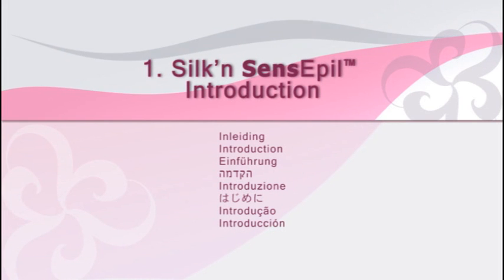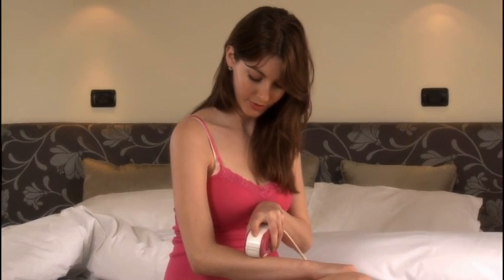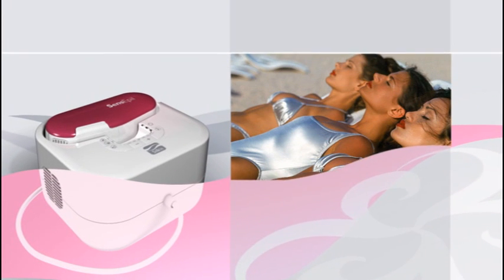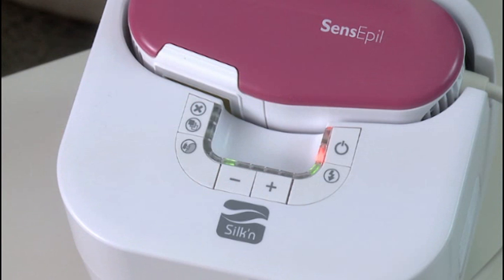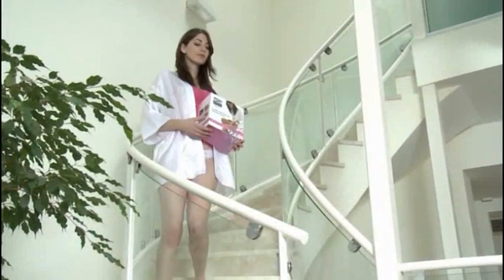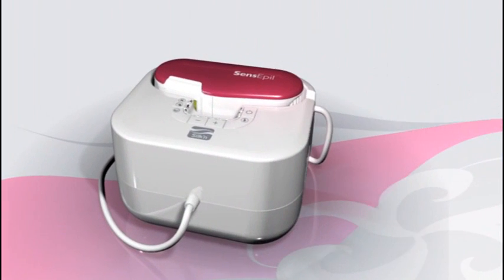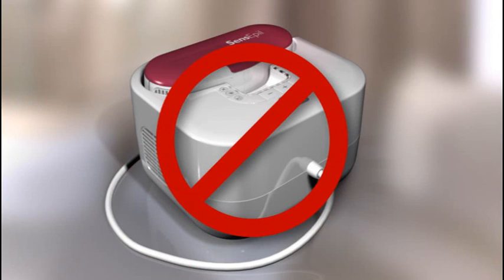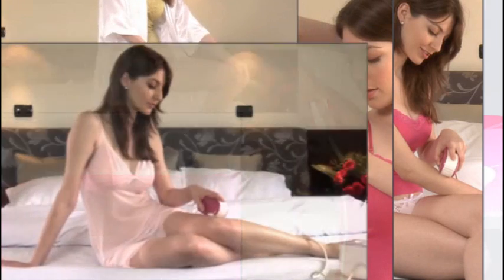Silk'n Sensepil Hair Removal Device Full Length Instructional Video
NOW ON SALE at 58% Off Silk'n Sensepil Hair Removal Device offers a comprehensive demonstration on how to use the the product. and it is FDA-approved and is proven to achieve excellent, professional-level hair removal results for both the face and body.  The Silkn home device has been shown to achieve significant hair reduction in the face from the cheekbones down to the chin, neck, underarms, arms, legs, bikini line, back, and chest after only 4-6 hair removal sessions with Silk'n SensEpil. Silk'n Sensepil has been tested by top dermatologists and plastic surgeons who concluded that Silk'n SensEpil can be used safely, easily, and effectively in a home environment.